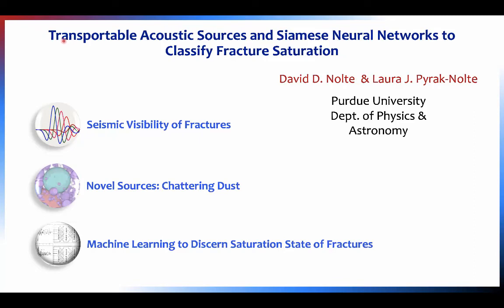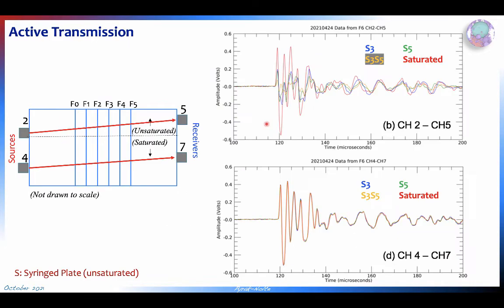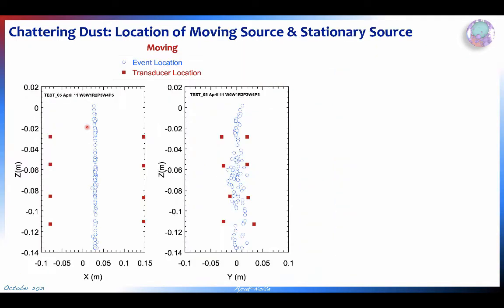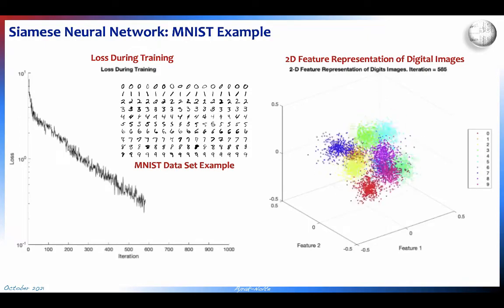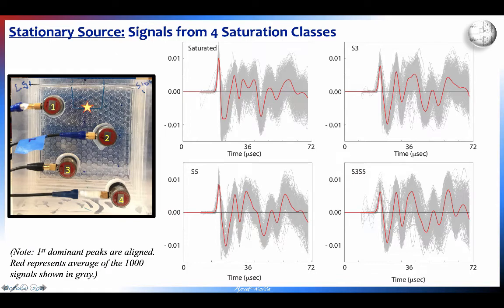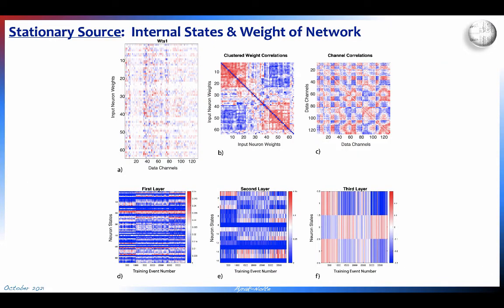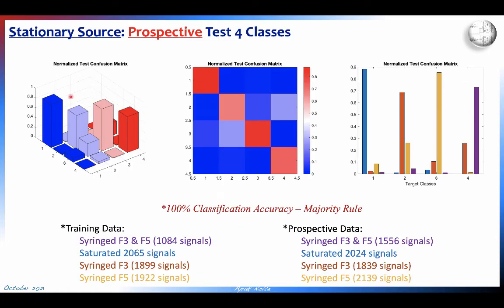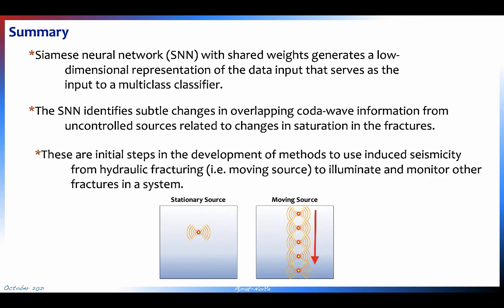Siamese Twin Neural Network: AGU 2021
This is a video of our AGU 2021 presentation using Siamese Twin neural networks to predict fracture saturation.